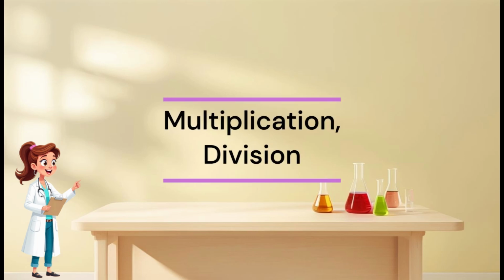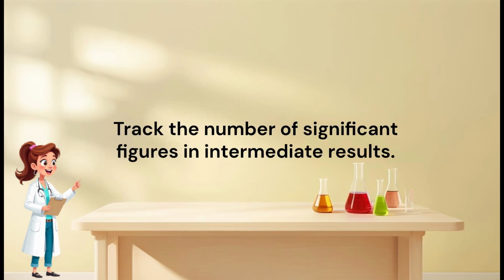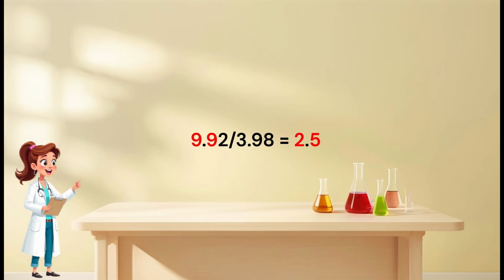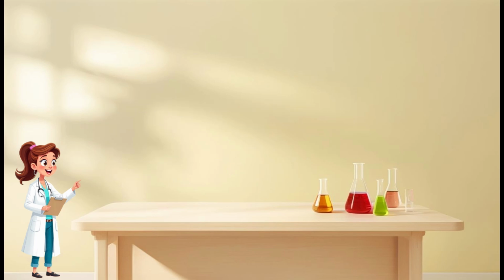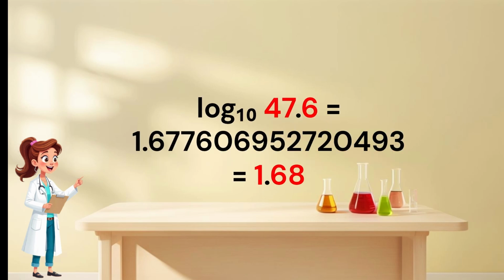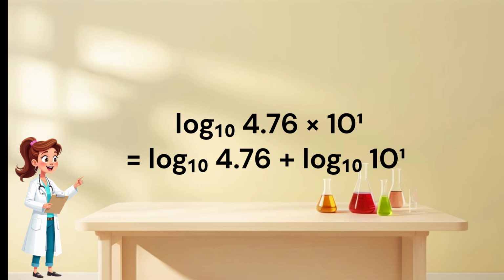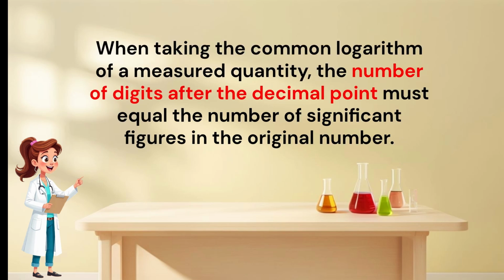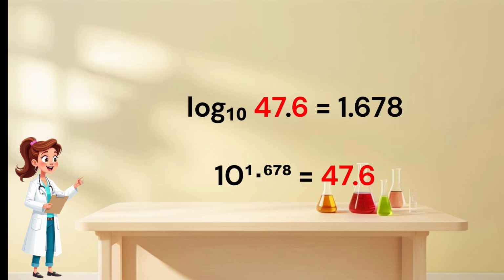Master Significant Figures, Logarithms, and Rounding with Fun Stories and Exercises!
Dive into the world of significant figures with this engaging explainer video! 🌟 We cover everything you need to know about:
✔️ Rounding correctly
✔️ Logarithms and antilogarithms with significant figures

This isn’t your average lesson—we’ve added amusing cartoons to make learning both fun and memorable! Plus, you’ll get to see practical examples that demystify tricky concepts.